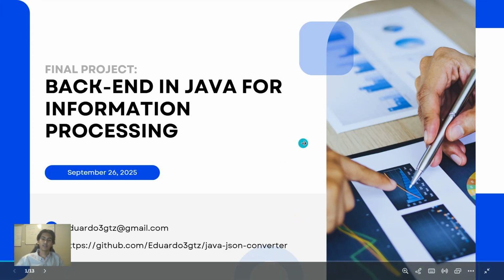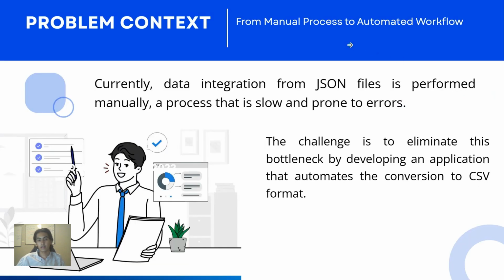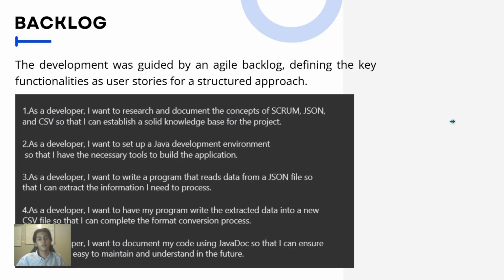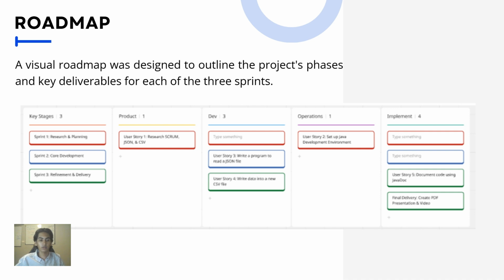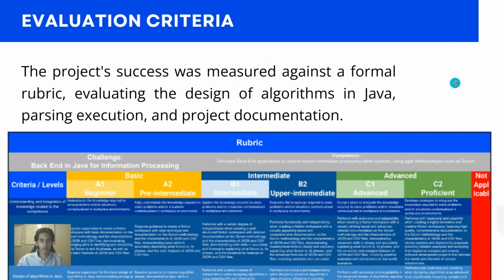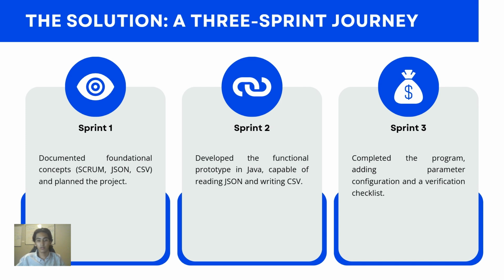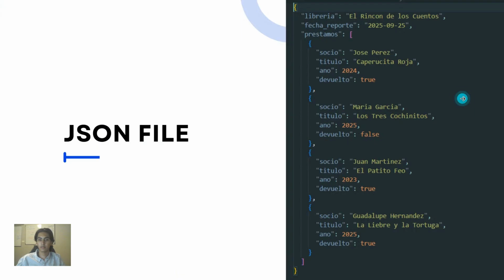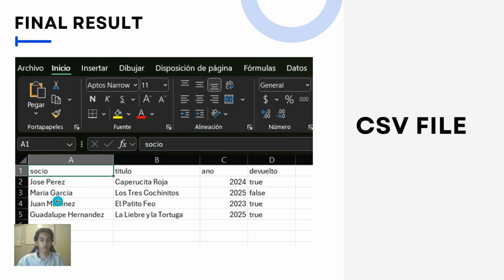Presentacion Reto 2 ‐ Eduardo Gutierrez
This project showcases a robust Java backend development solution designed to improve data processor efficiency. It automates report writing, streamlining information technology workflows and aiding java developer productivity. The java project enhances overall software development.